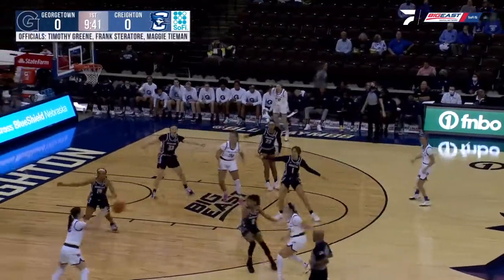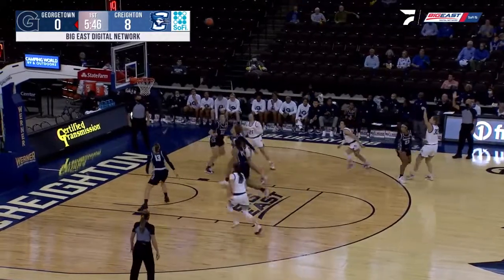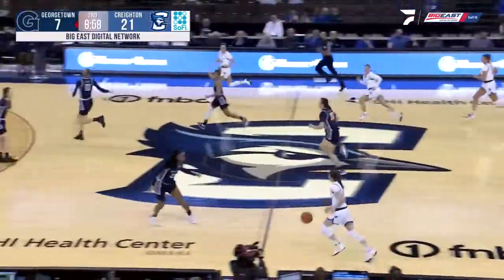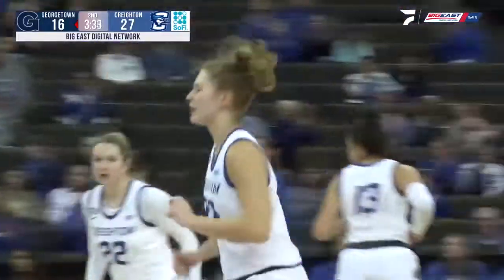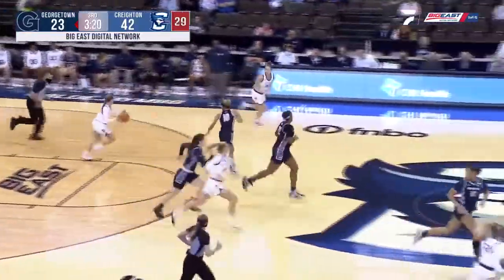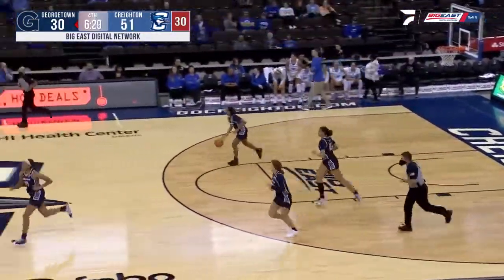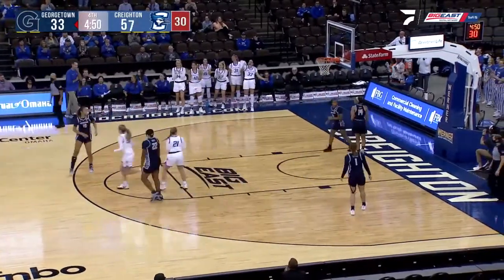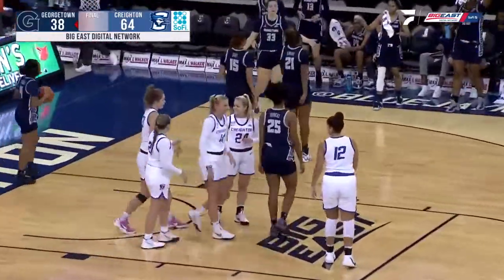Creighton Women's Basketball Highlights vs Georgetown 12321